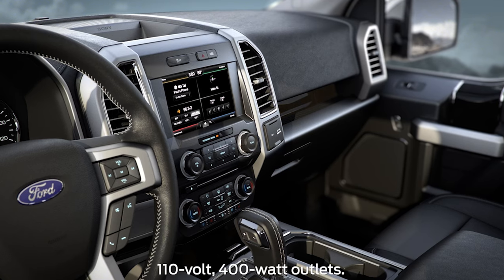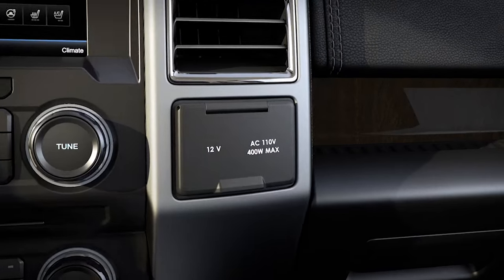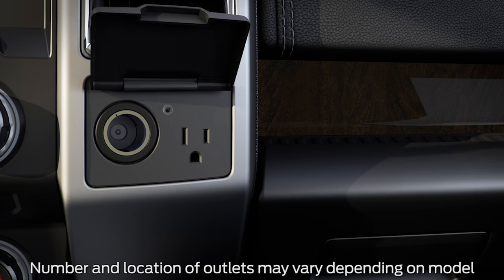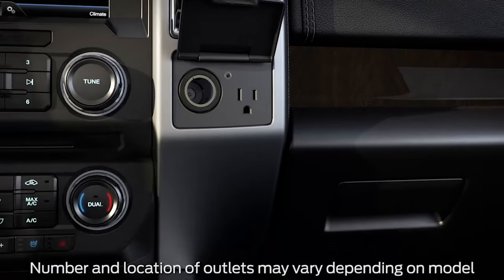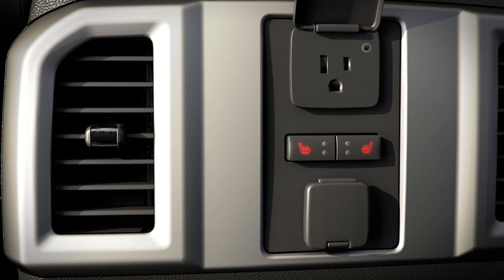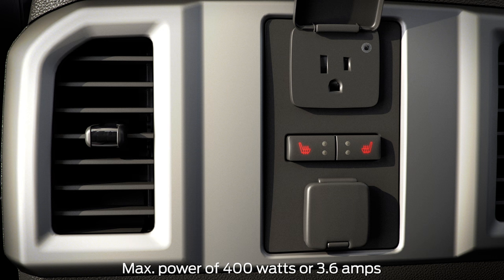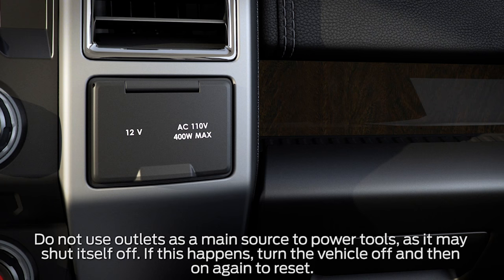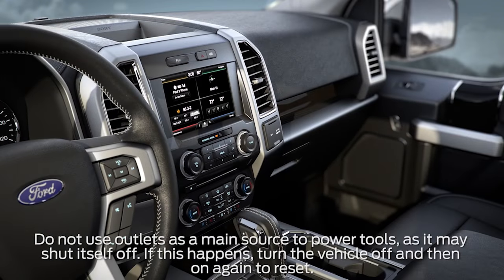How to Use the F-Series 110-Volt Power Outlets | Ford How-To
If your vehicle is equipped with power outlets, this video will show you where to charge devices such as laptops, rechargeable power tools and more.